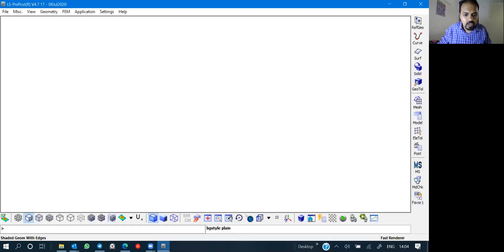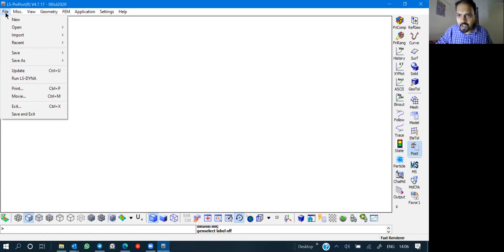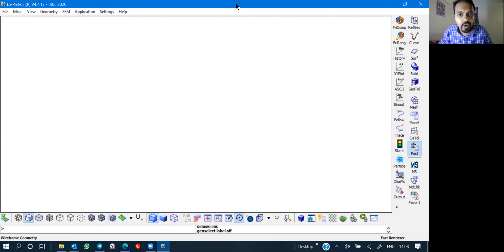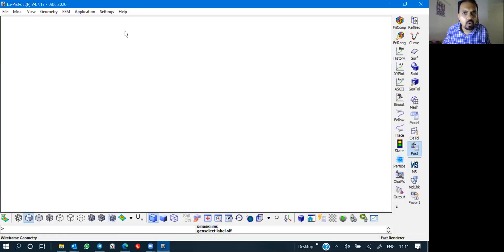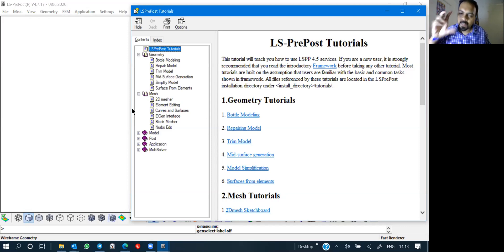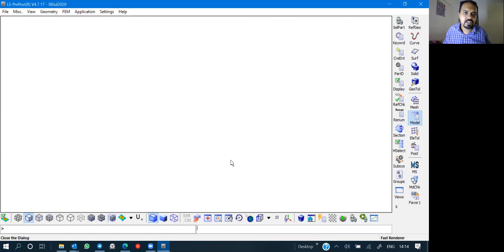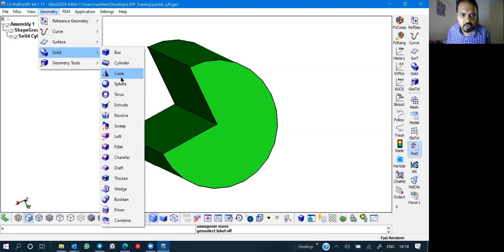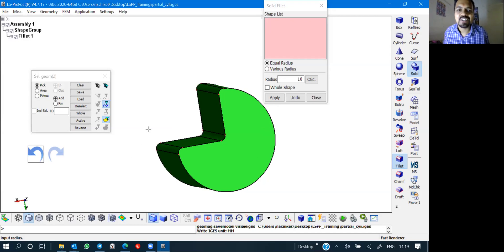Day 1 : LSPP Training (Intro Session)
Guys welcome to ELENO LSPP Training by Nachiket.

In this session we will discuss about basics of GUI for LSPP